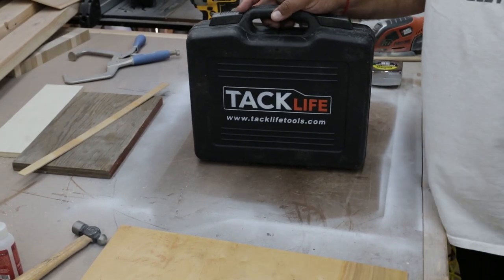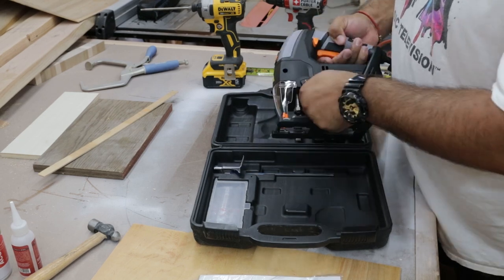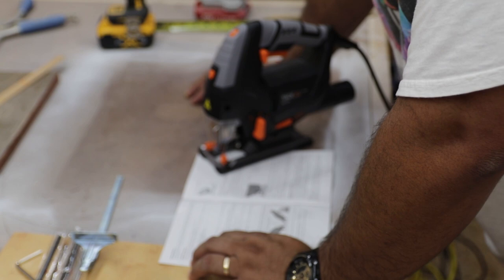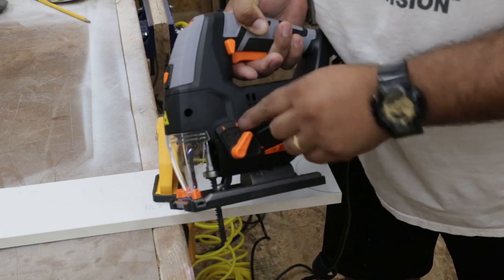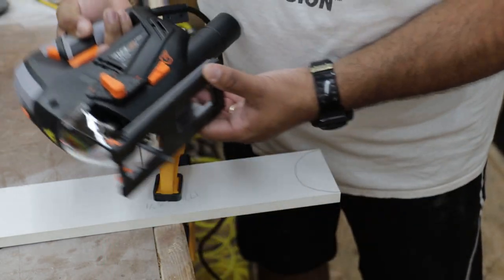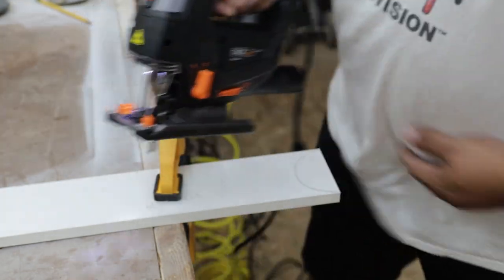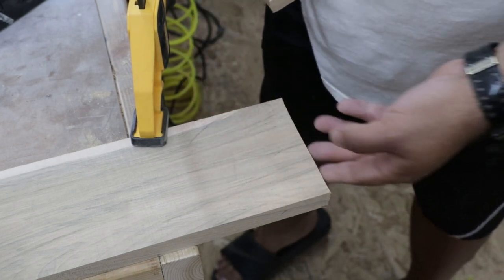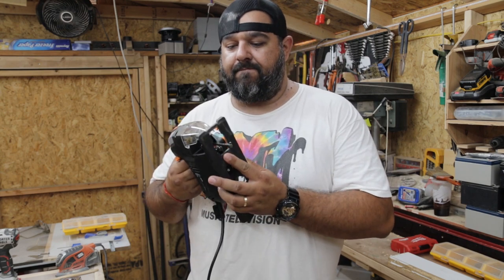TackLife JigSaw Open Box and Review PJS02A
I was actually due for a new jigsaw so when I received this saw in the mail, I was excited to test it out. On Amazon, this is only around $50, so it is a great JigSaw to consider if you are on a tight budget.

My initial opinion on the TackLife JigSaw is that it is well made with lots of high-end features without the high-end price. It felt good in the hand and has a ton of power with its 800 Watt motor.  The TackLife JigSaw had lots of bells and whistles and lots of power to rip through any material. The one issue that I found when using this jigsaw was that the laser-guided cutting wasn't as accurate as I had hoped. This is't a deal-breaker for me though, because I like to use the blade to follow my cut lines.

CAMERA EQUIPMENT USED:

Canon T7i
Sony HX80
Action Cam